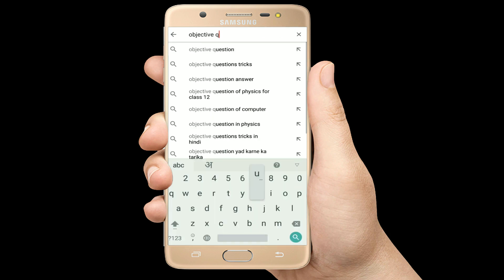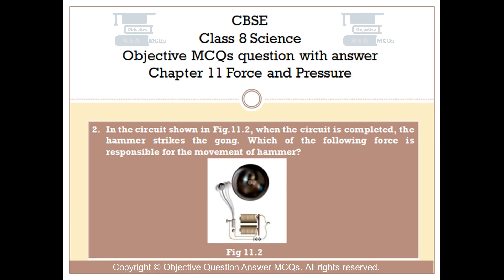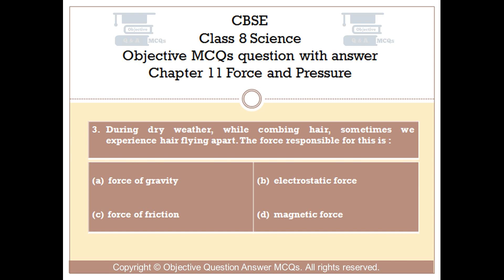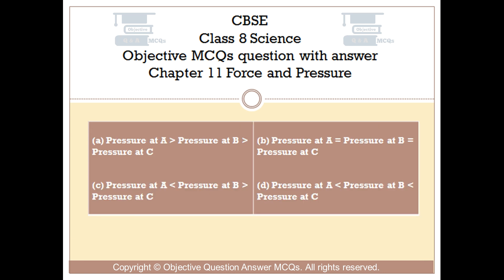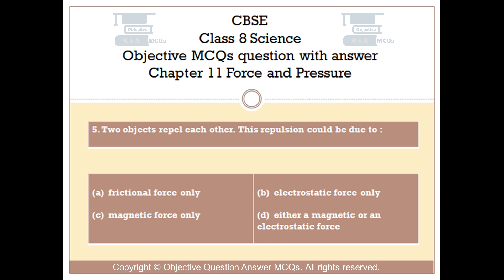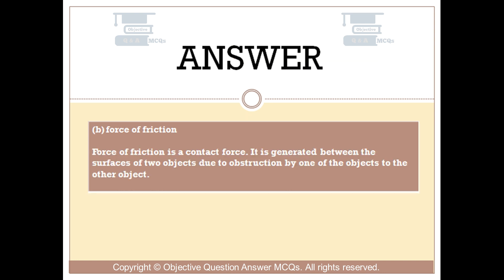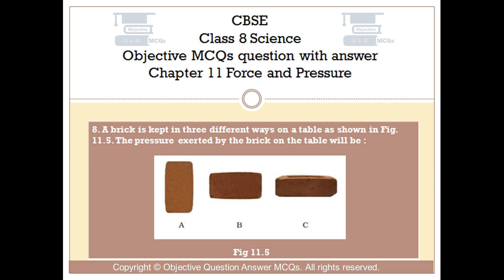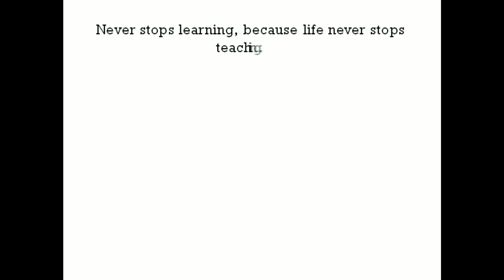CBSE Class 8 Science objective MCQs question with answer Chapter 11 Force and Pressure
Chapter 11 Force and Pressure Objective Questions with explained answers.